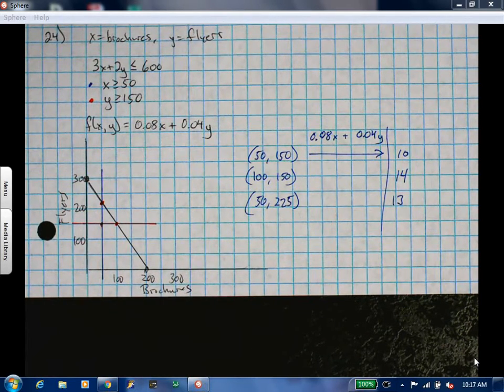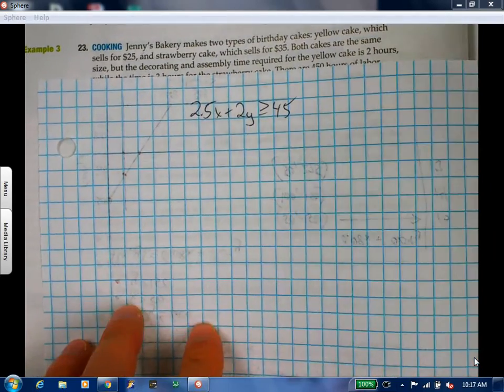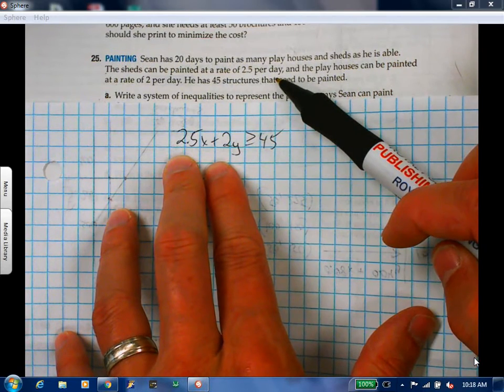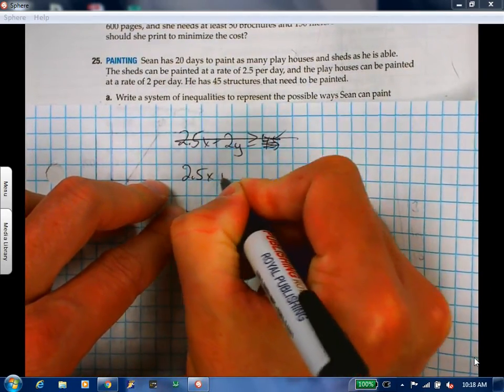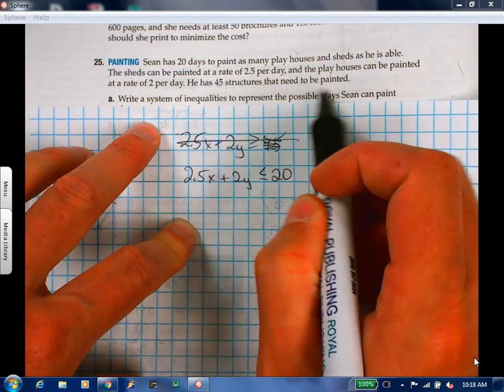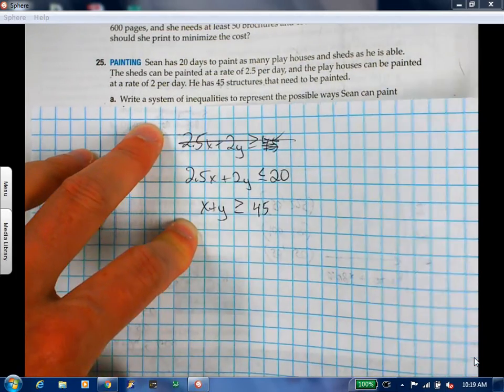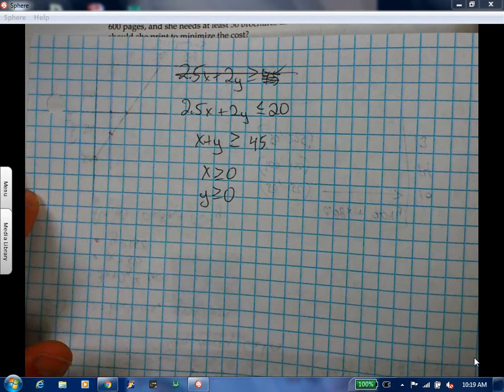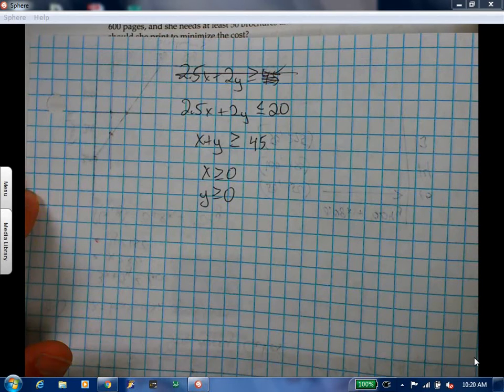2017 10 31, 3 3 part2, optimization 3